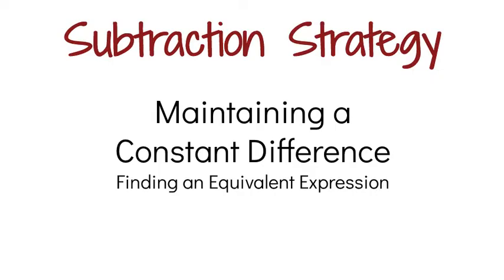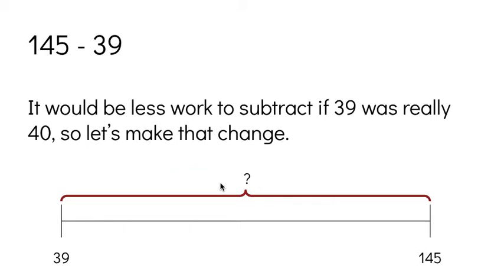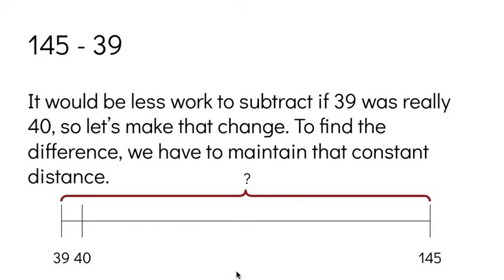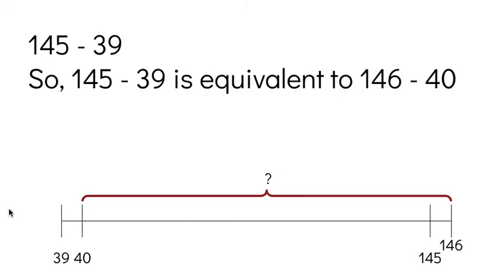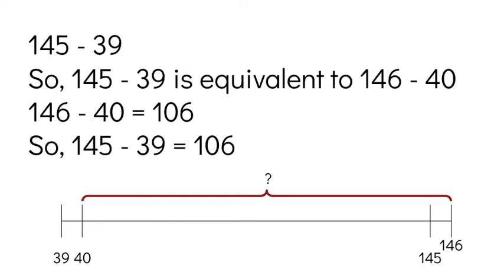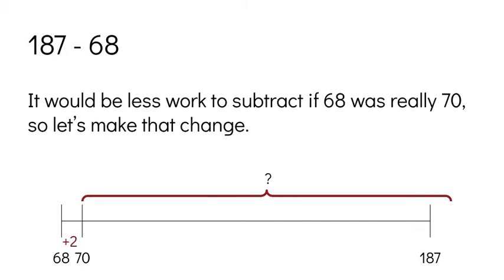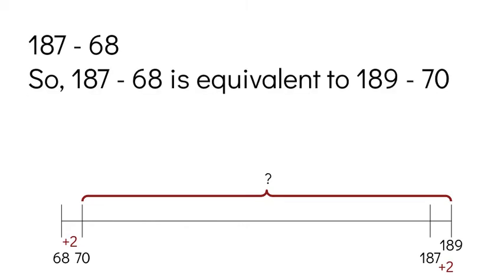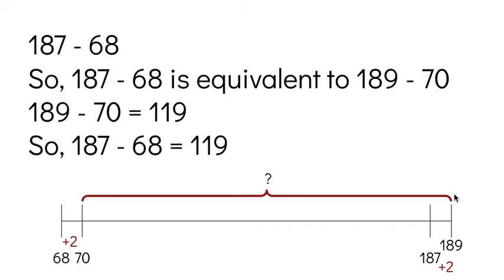Subtraction Strategy: Maintaining the Same Difference (Distance)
Creating equivalent subtraction expressions by maintaining the same distance on the number line